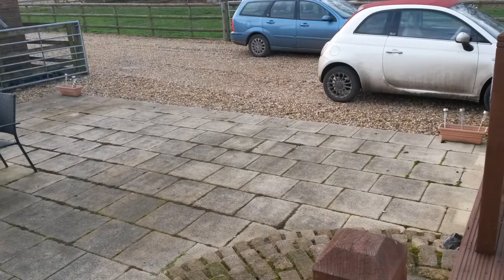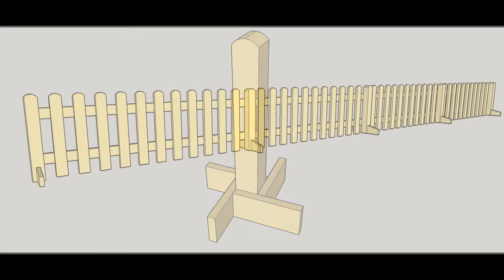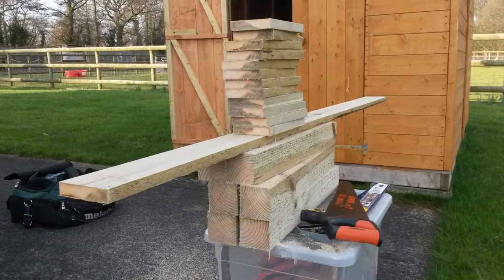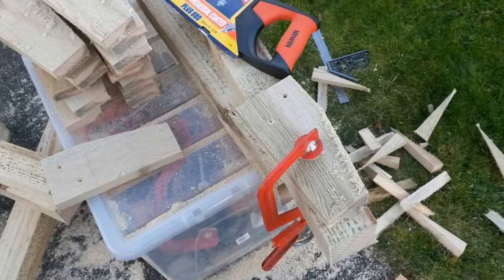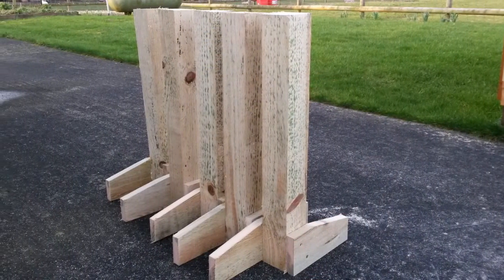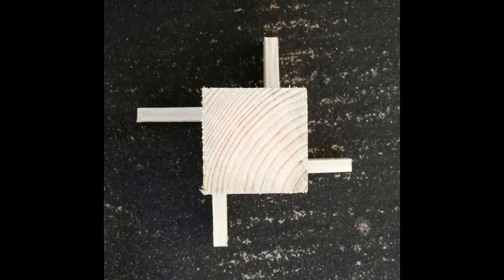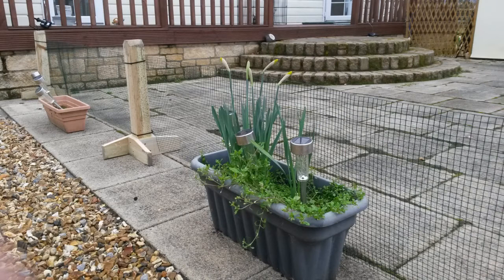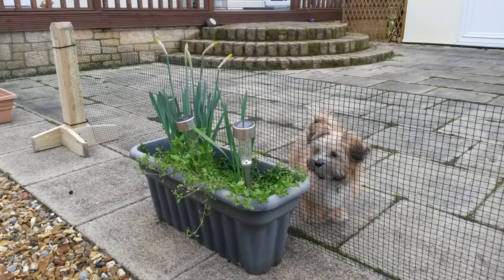Billy-Proof Fence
A very recent DIY project to install a temporary and freestanding fence for my mother, who lives in rented accommodation. Essentially, this will prevent her puppy from wandering off along the shared driveway and it can easily be moved or removed when required.

Humans are able to step over. I apologise for the lack of 'video' content in this one.